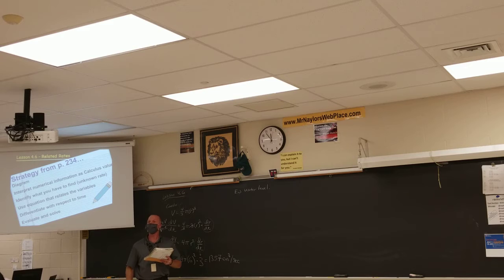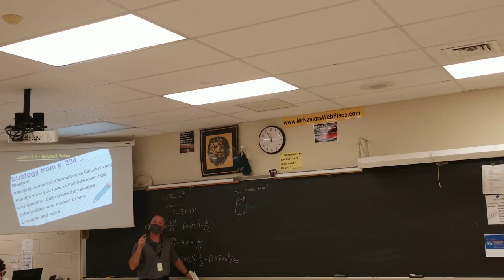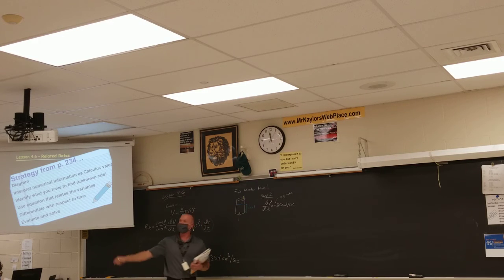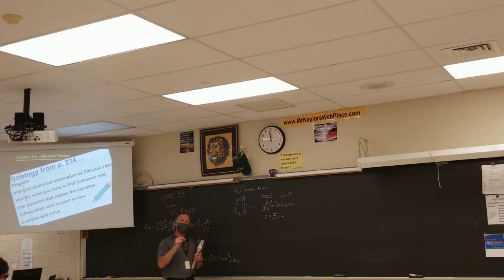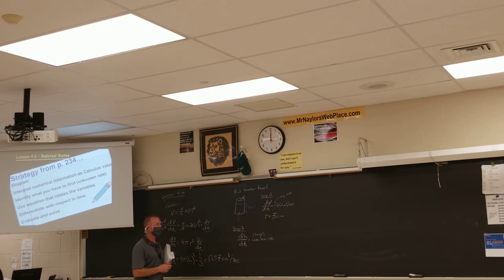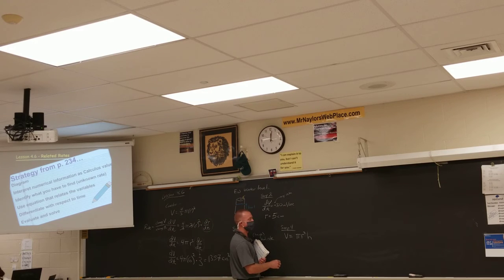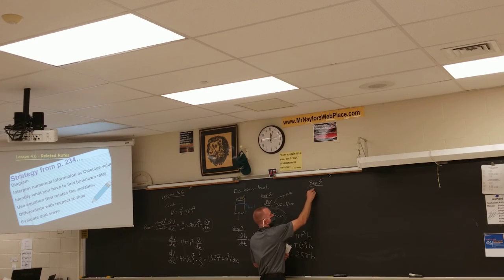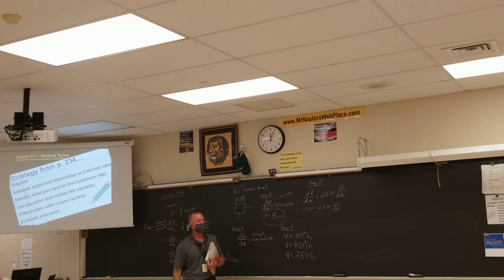Honors Calculus 4.6b